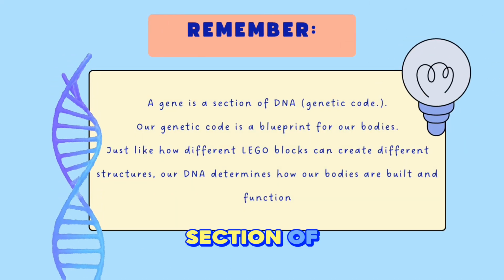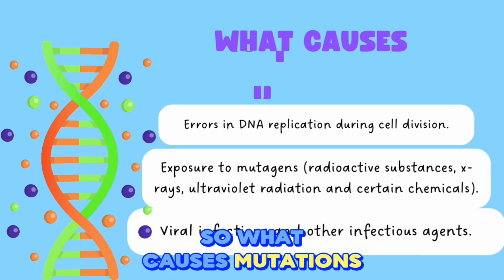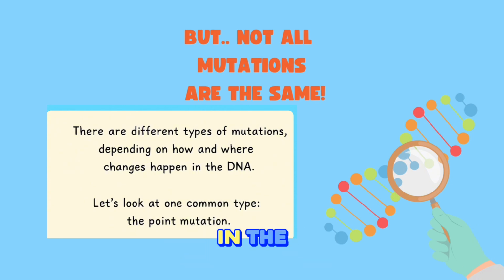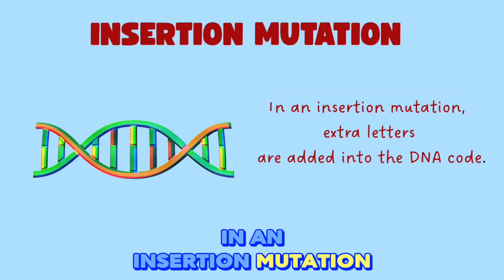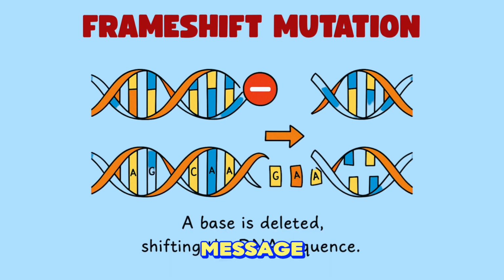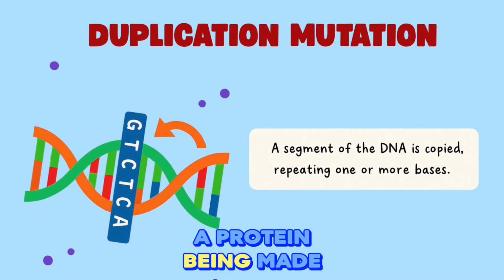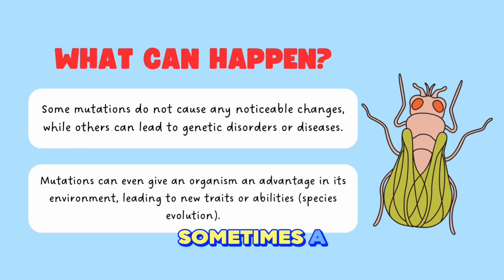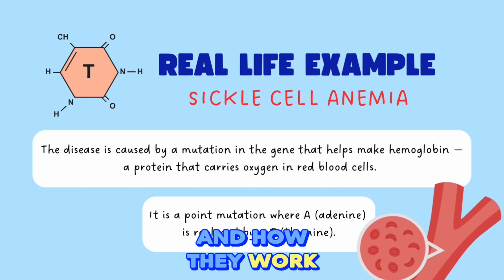Genetic Mutations Explained: Causes, Types, and Effects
Discover what genetic mutations are and how they impact our DNA. Learn about point mutations, insertions, deletions, frameshift mutations, and more — explained with clear visuals and real-life examples. Perfect for students, biology lovers, and anyone curious about human genetics.